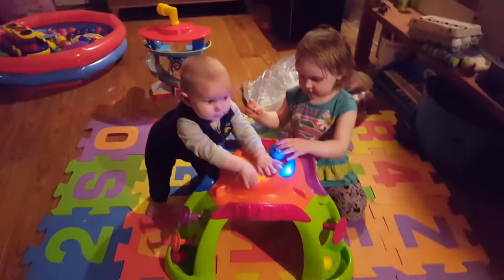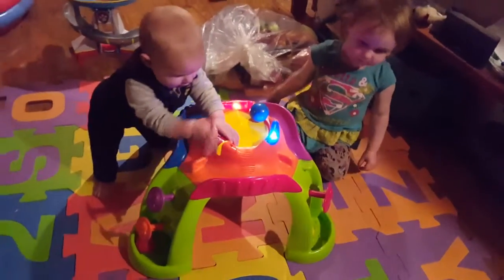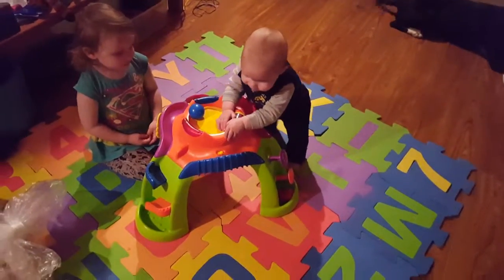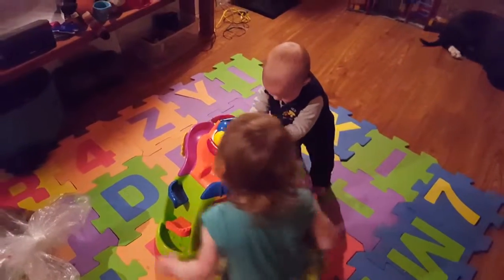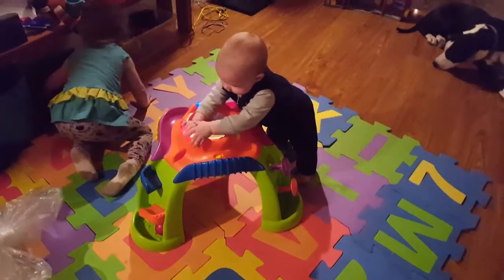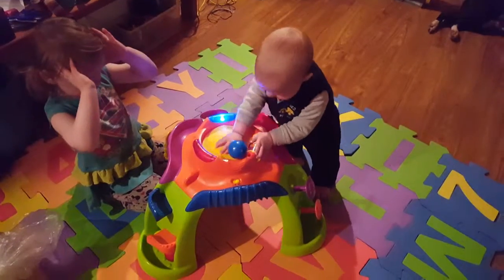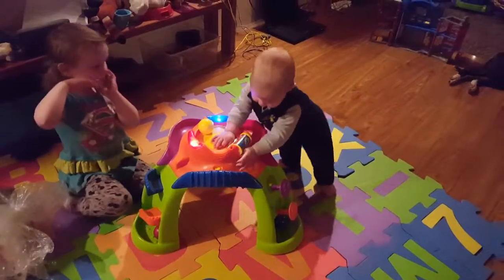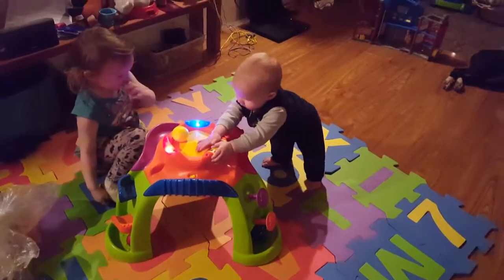Ballcano - a $3 toy I scored for the kids!